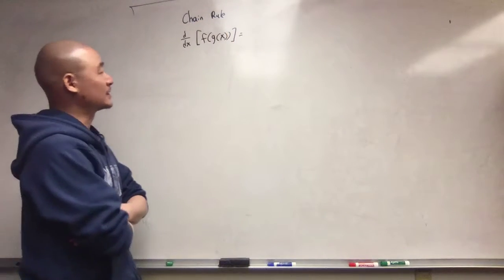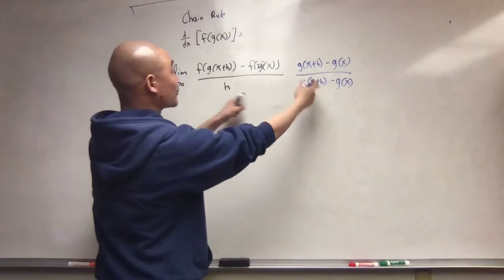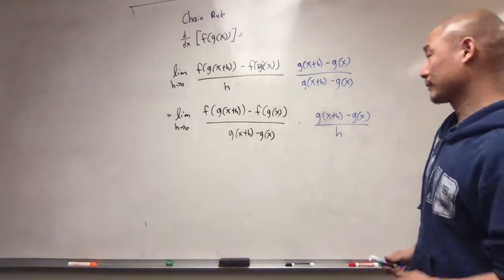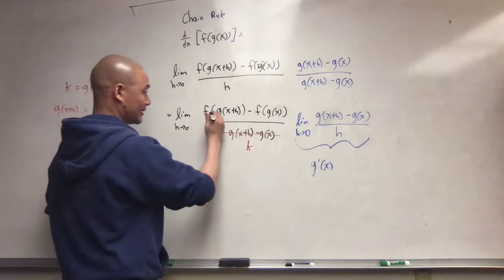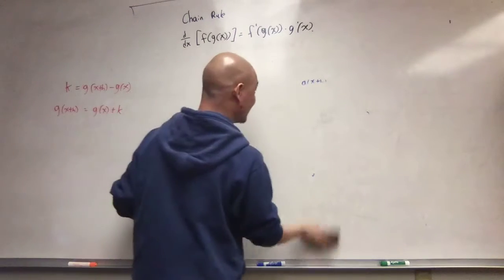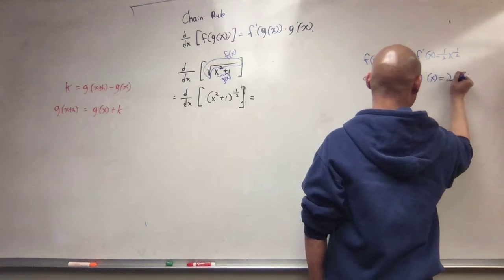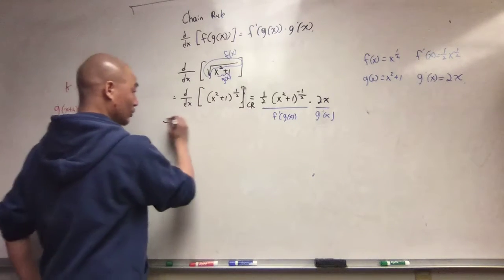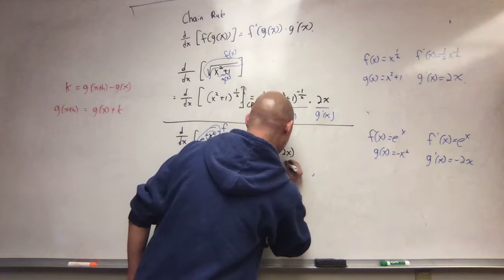Finite Mathematics-Derivative Chain Rule